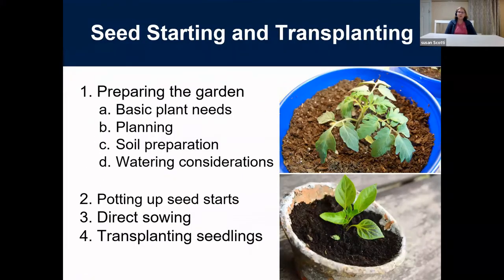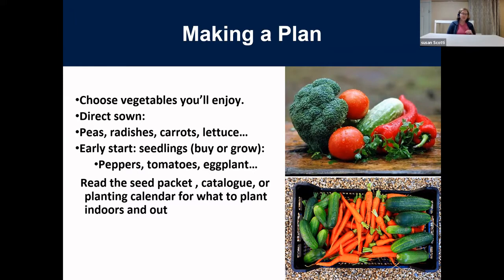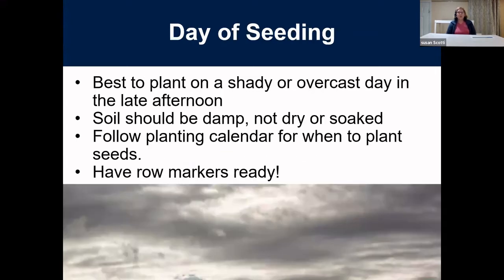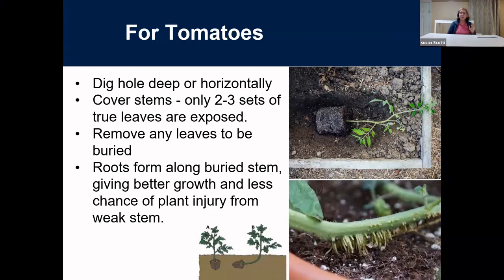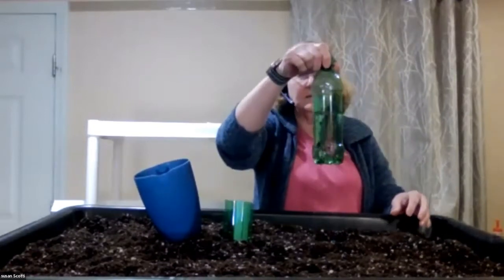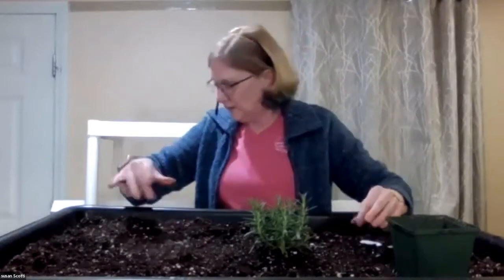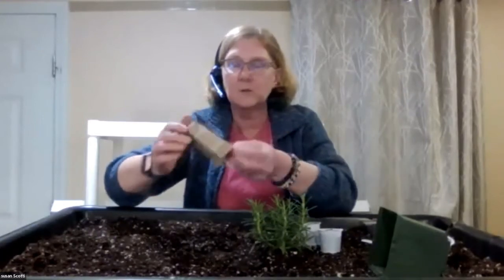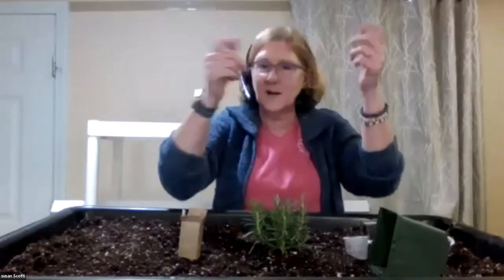Outdoor Seed Starting & Transplanting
Presented March 3, 2022

Learn tips and tricks from URI Master Gardener Sue Scotti for direct sowing and transplanting seedlings in your outdoor vegetable garden!

Susan Scotti has been a master gardener since 2004. She has led the vegetable greenhouse teams for over 15 years. Her passion for helping others has led to her role in harvesting at the demo gardens as well as training and ensuring food safety. She has been teaching since 2004 and her main class topics are seed starting, transplanting, and food safety in the garden.

SEEDLINGS: Free Virtual Workshops on Gardening & Food Justice
The Providence Seed Library, Providence Community Library, URI Cooperative Extension’s Master Gardener Program & Brown University Superfund Research Center have teamed up to bring you a six-part virtual series of workshops about food sovereignty and gardening presented throughout the winter. These workshops offer the opportunity to gain practical skills for new and experienced gardeners, and will also highlight the leadership of BIPOC farmers and educators in creating a just food system. Workshops will feature topics including urban gardening, seed saving, soil remediation, and food justice. Learn more about the entire SEEDLINGS series